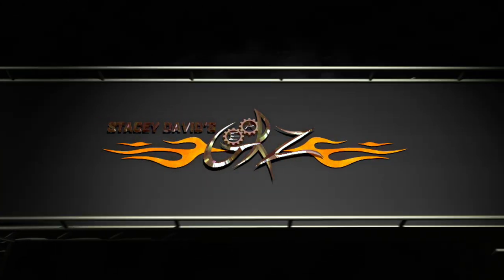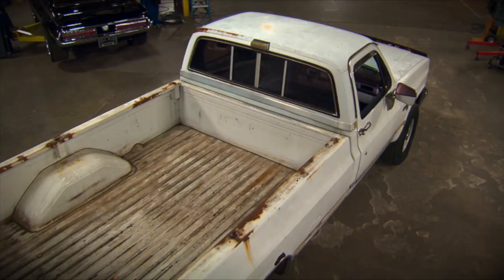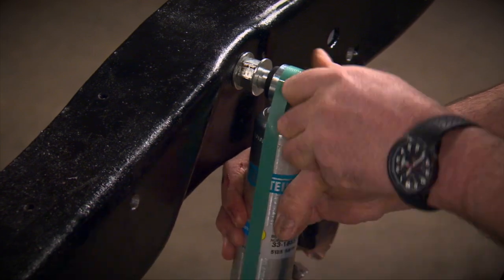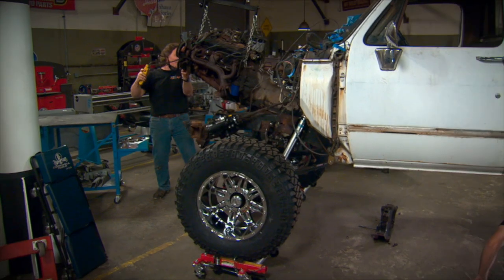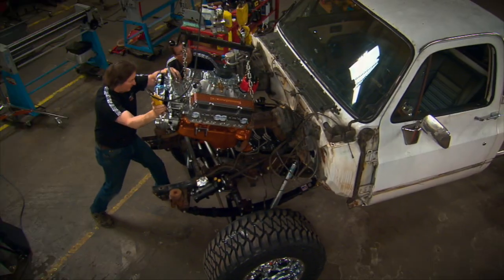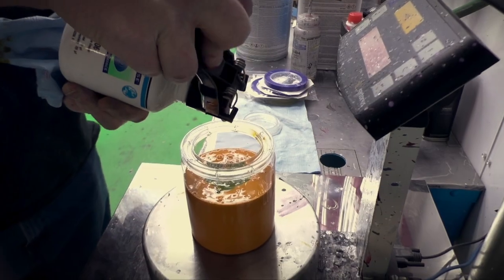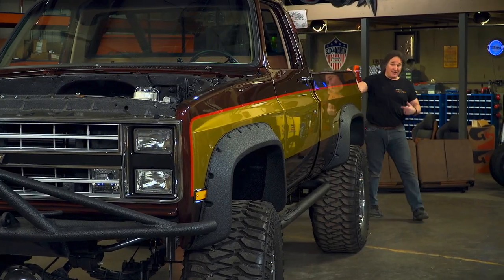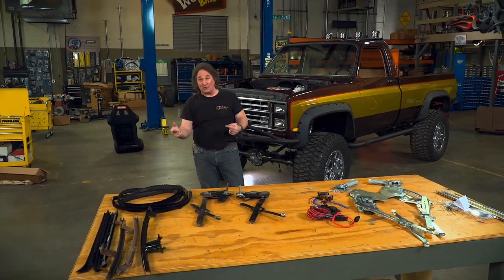Stunt Double Doors & Dash Stacey David's GearZ (Preview)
Airs April 23, 2021 for Gearznation Members
Airs April 24, 2021 on  @MotorTrendWatch
Airs April 30, 2021 on  @mavtv

The Stunt Double is back and getting some finishing touches on the interior. Stacey shows you how to assemble the doors with new glass, window regulators and all the other hardware that a solid door requires. After that, he finishes laying out the dash. This old square body Chevy truck is about ready to roll!
Featuring: @BluePrint_Engines - Performance Automatic - @Lmctruck1 - @LOKARINC - @classicinstruments - @va197653 - @BaerBrakesVideo  - @HolleyPerformance - @woodwardfab